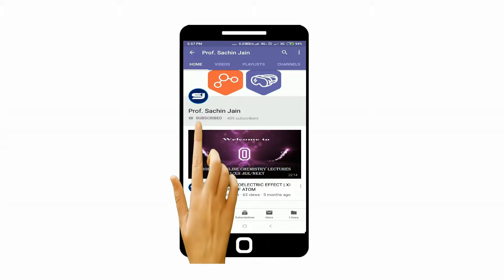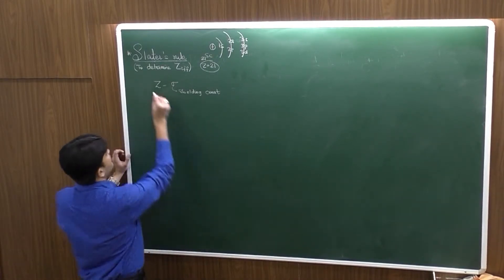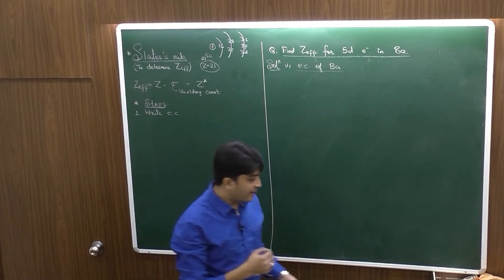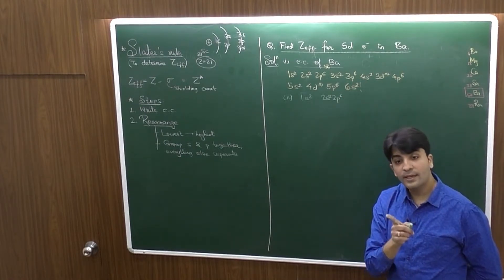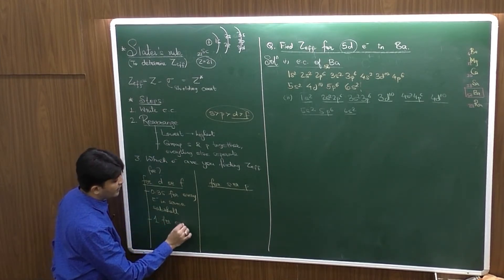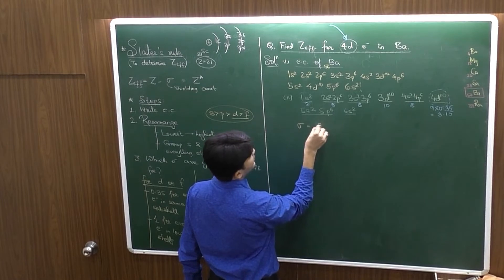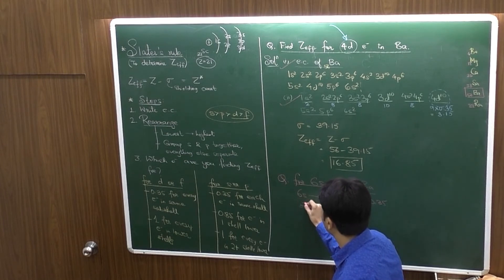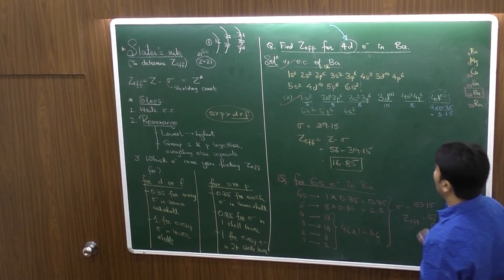PART 2 : SYNOPSIS OF PERIODICITY OF ELEMENTS | SLATER'S RULE | XI PERIODIC TABLE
XI,XII CHEMISTRY - JEE/NEET /JEE-Advanced Video lec by Prof. Sachin Jain - a renowned name in Mumbai , Maharashtra. His lectures have the depth and the easeness of understanding.